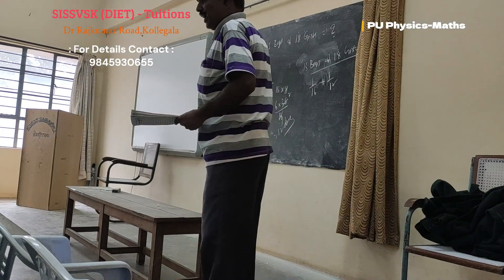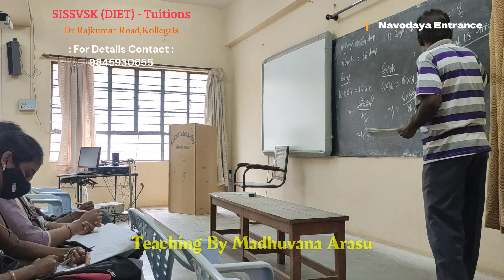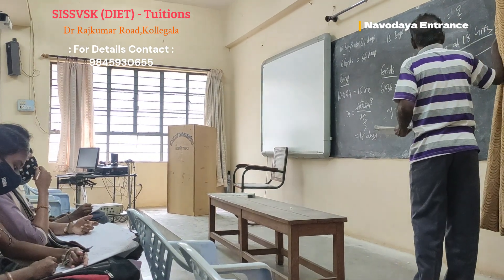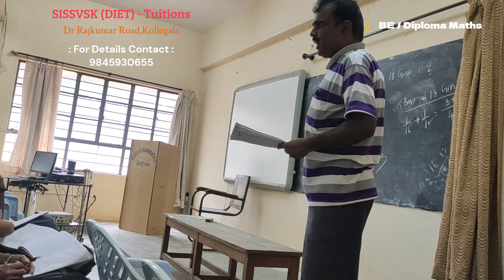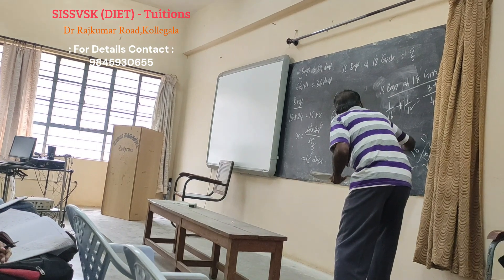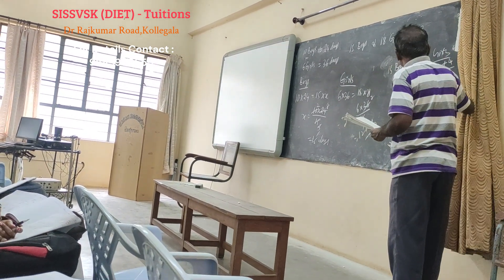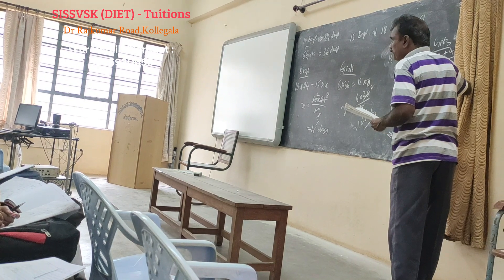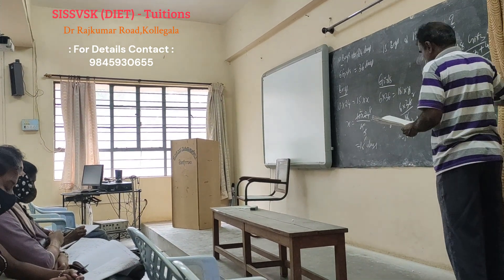Teaching Mental Ability for Competitive Examinations . . .